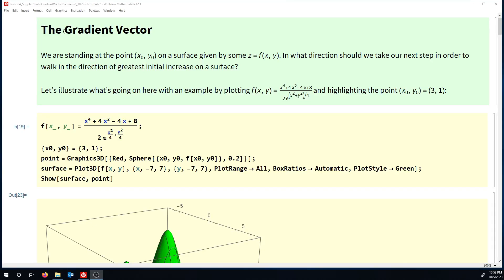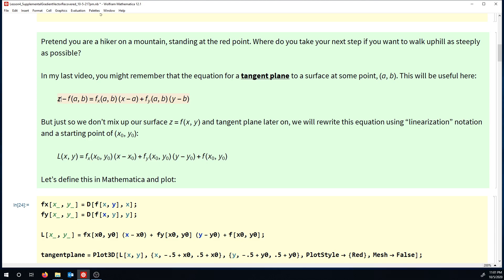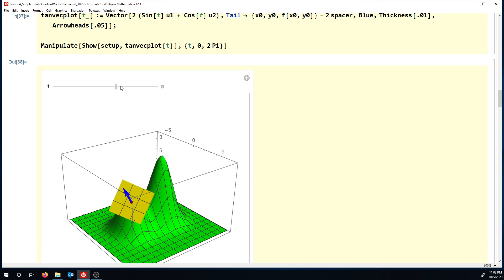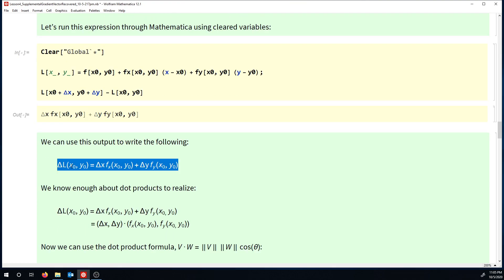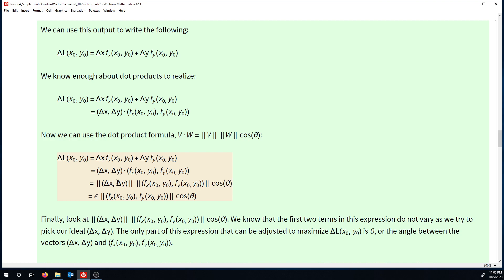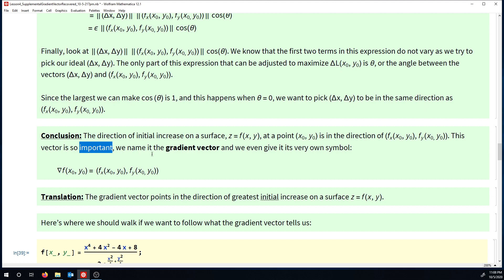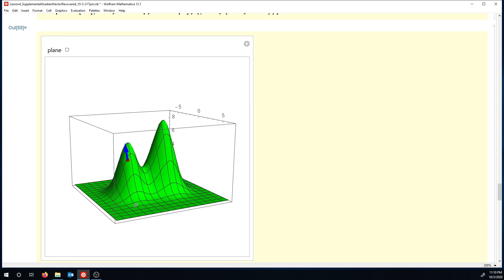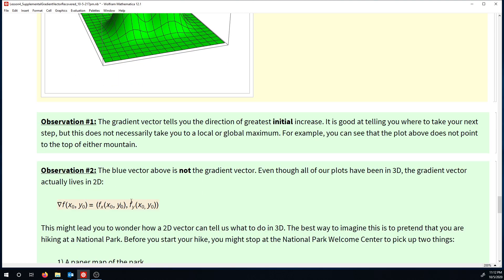The Gradient Vector Points in the Direction of Greatest Initial Increase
In this video, I will use the equation for a tangent plane to a surface to help us find the direction of greatest initial increase on a surface, z = f(x,y). This is called the gradient vector, and it will be an important concept throughout this course.

If you missed my video on tangent planes, you might want to check that one out before tackling gradient vectors